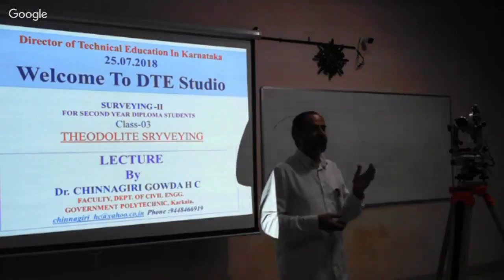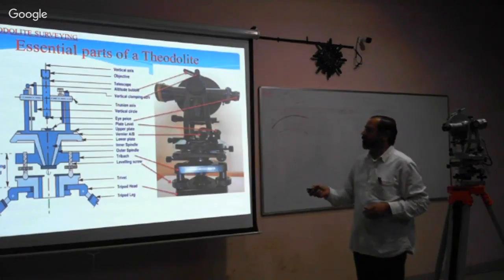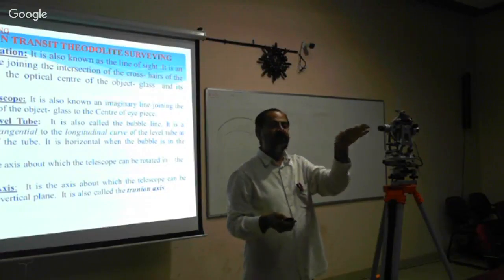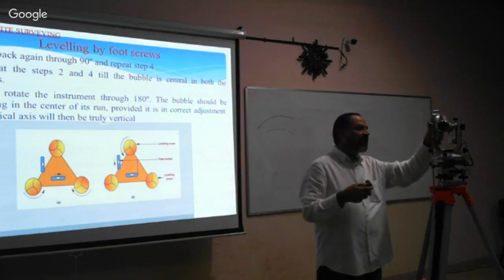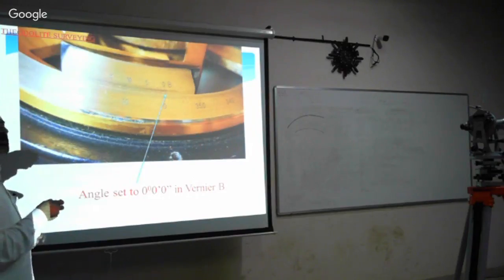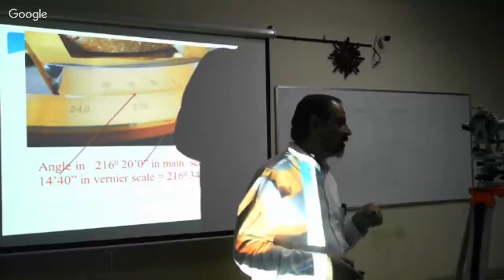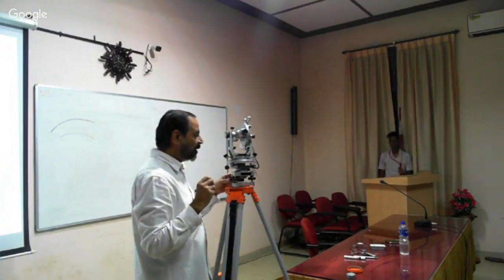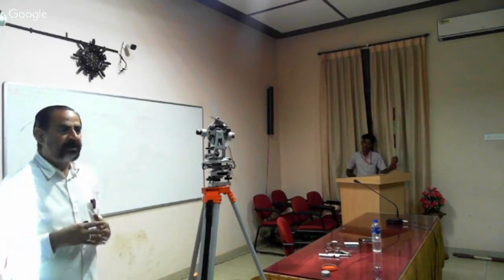Day 3 - Theodolite Surveying (Surveying-II) (25-07-2018, 02.30 PM )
Class on Theodolite Surveying - Surveying - II  by Dr. H.C.Chinnagiri Gowda, Selection Grade Lecturer, Govt. Polytechnic, Karkala